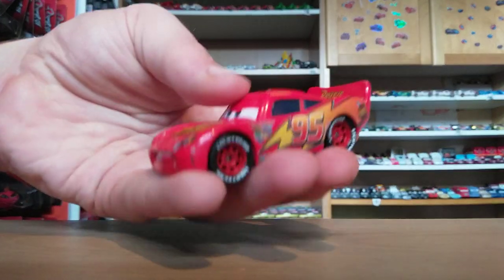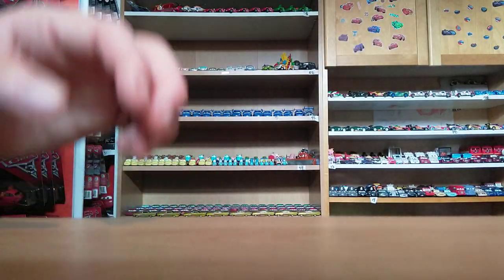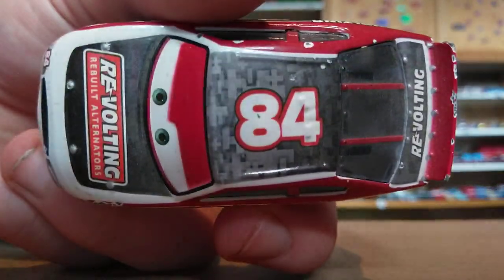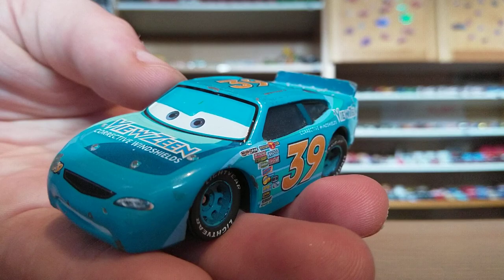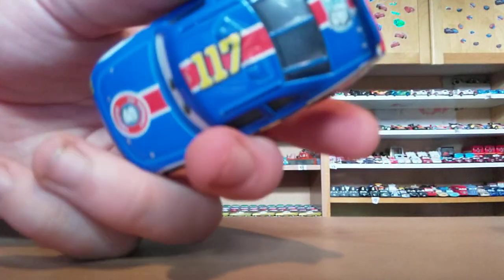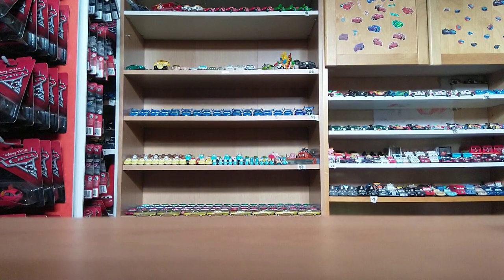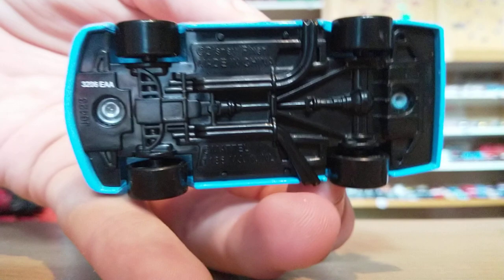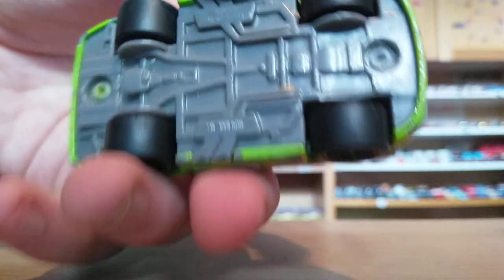Mattel Disney Cars Diecast Motor Speedway Of The South All 36 Piston Cup Racers!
Hey guys sorry for not showing my favourite racers Mood Springs Chuck Arm Strong and sorry this video is a bit shorter to the one I already pre-corded but YouTube and my phone decided to upload the video using my data and I lost all the recording for this video I will do a video on the Mood Springs Team to make up for missing him out!

I will do a series on my channel if you like to see all my Piston Cup Racers more in depth!

If you guys did watch this video I would like to say I have really changed and if you like to give me one last chance in the time before the end of summer it would make my year!